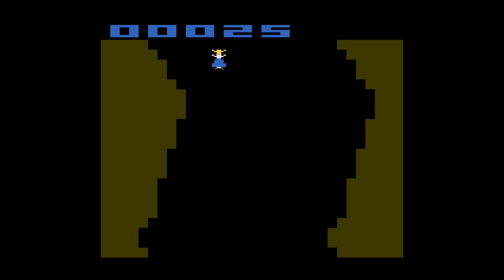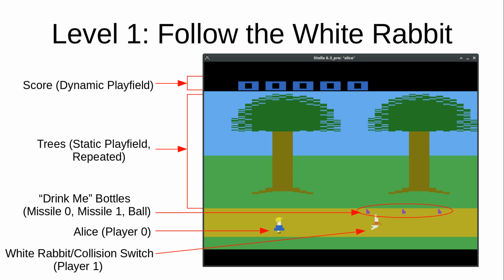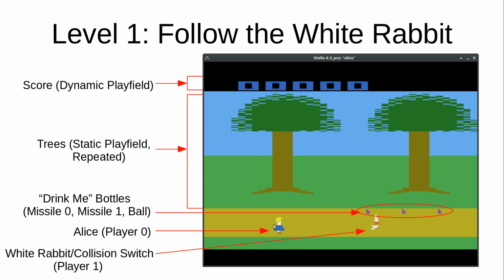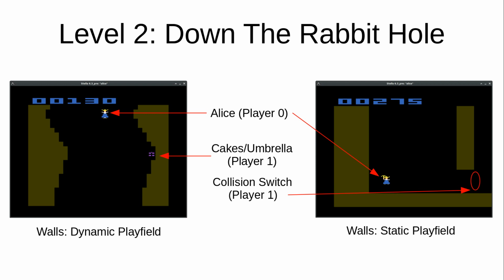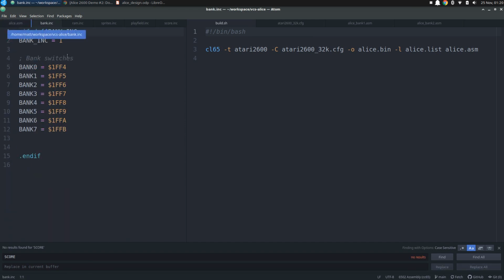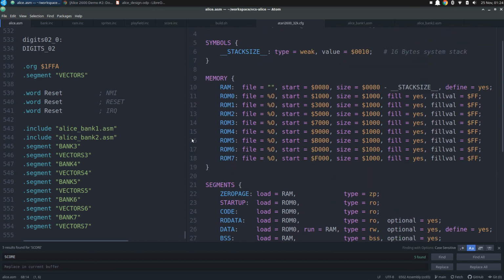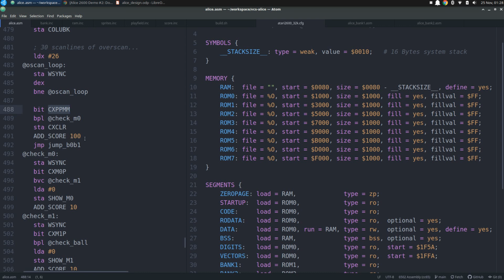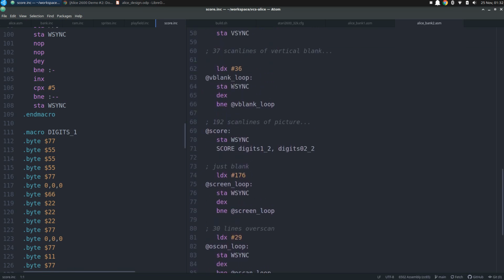Alice 2600: Alpha Release 0.1, "Cake or Death?"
This is a demo and a look at the design and code for Slithy Games' "Alice In Wonderland", a new game in development for the Atari 2600.